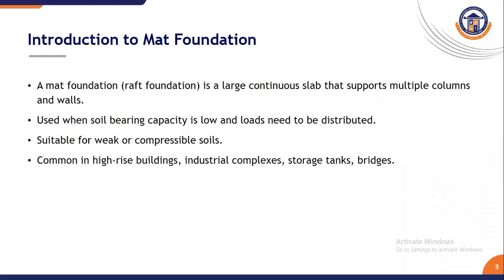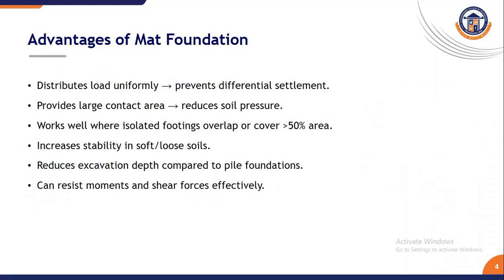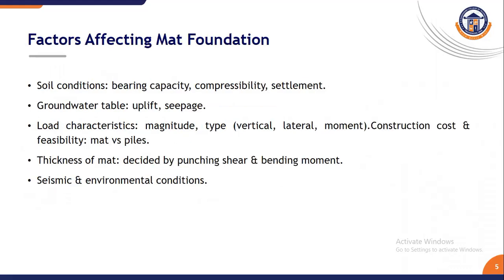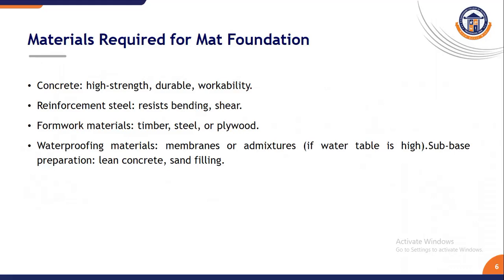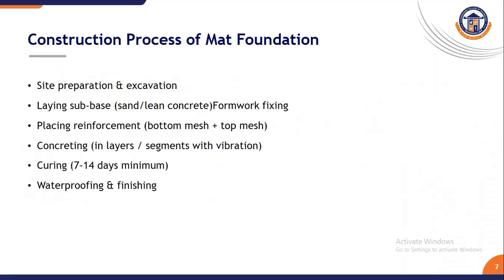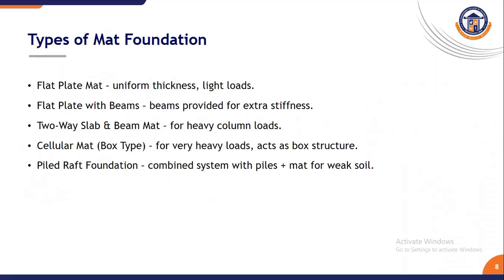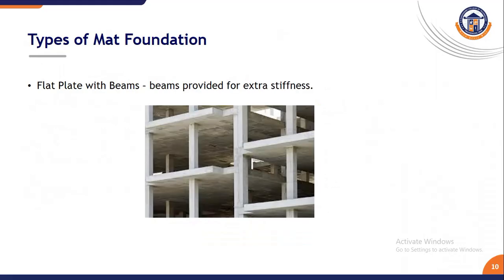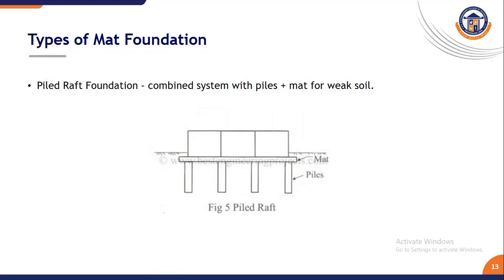Raft or Mat Foundation